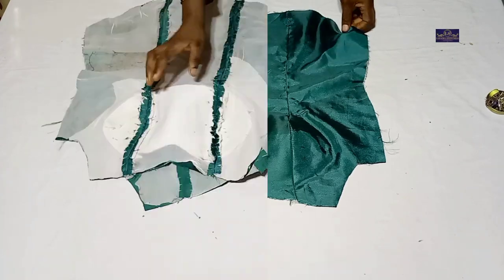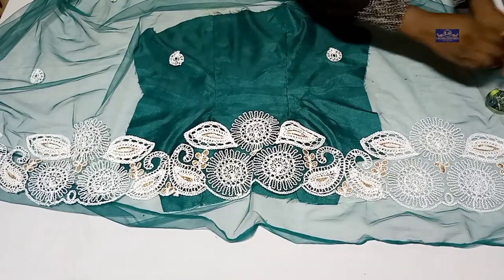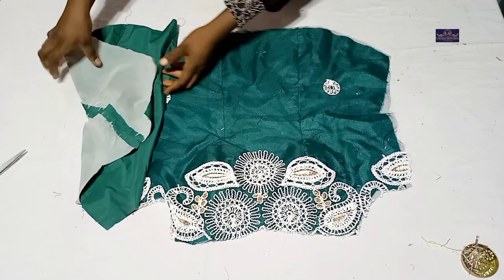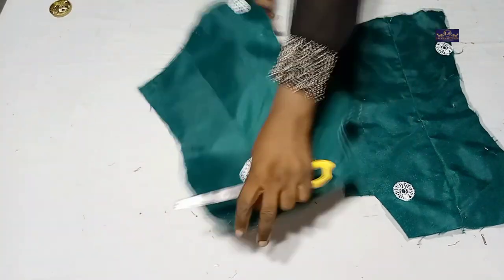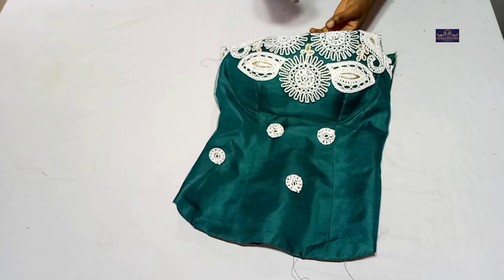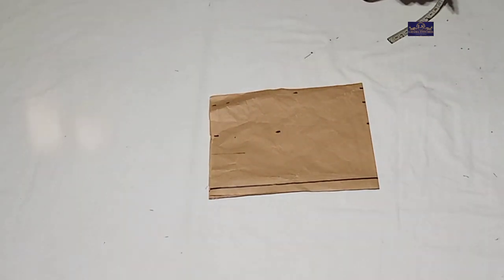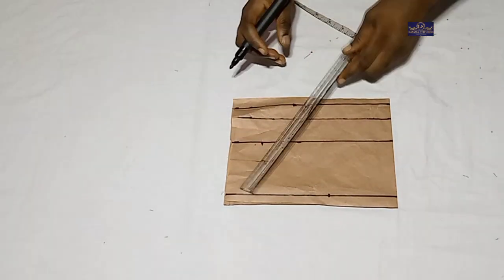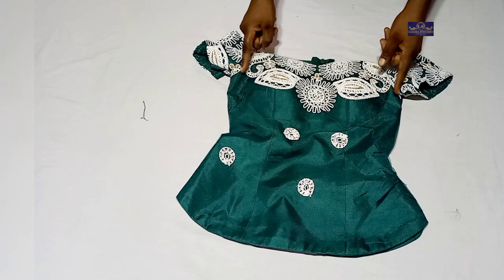How to make an off shoulder Madam/Igbo blouse with George lace/patterned lace. DIY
This is a detailed tutorial on how to cut and sew a madam/Igbo blouse with George lace/patterned lace.

How to draft an off shoulder pattern. (full scale)